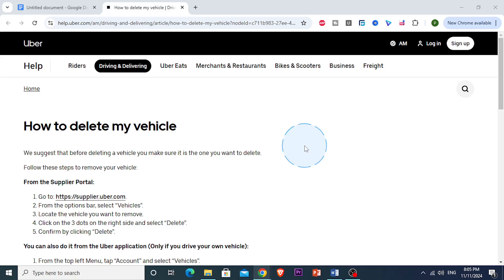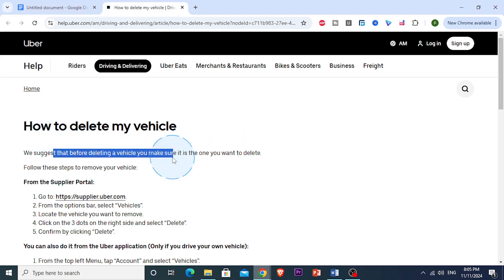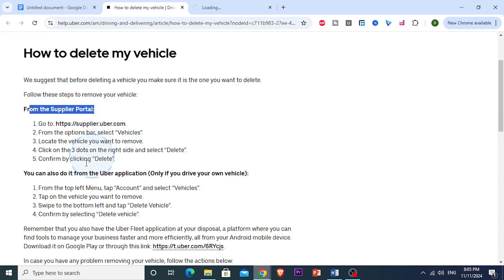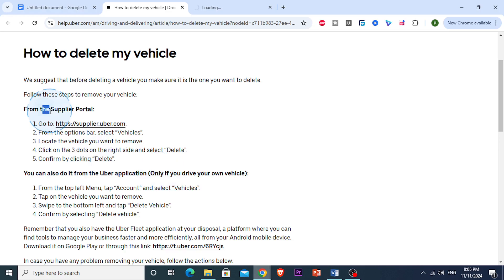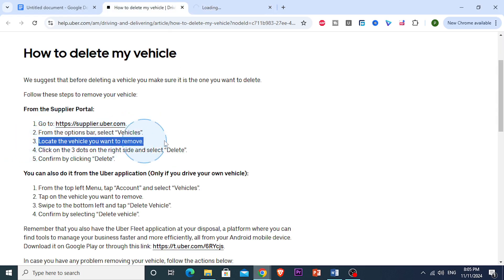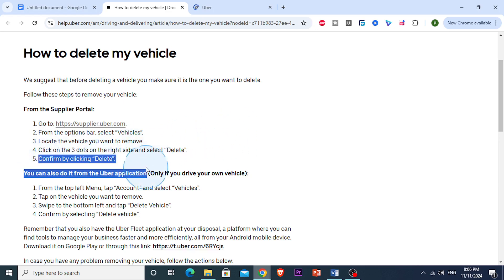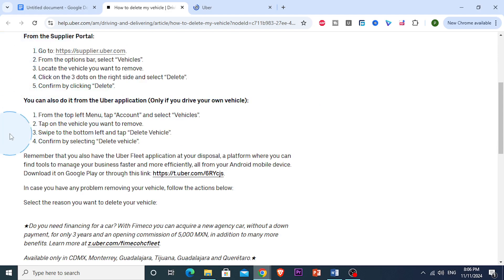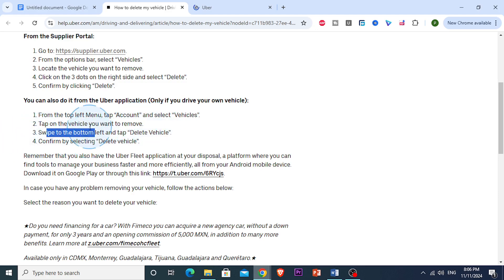HOW TO REMOVE VEHICLE FROM UBER DRIVER APP (2026)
HOW TO REMOVE VEHICLE FROM UBER DRIVER APP

In this video we show you HOW TO REMOVE VEHICLE FROM UBER DRIVER APP. If you want to know HOW TO REMOVE VEHICLE FROM UBER DRIVER APP then this is the perfect tutorial for you.